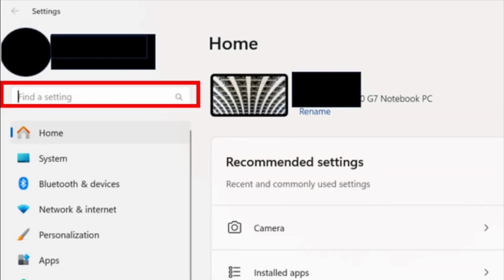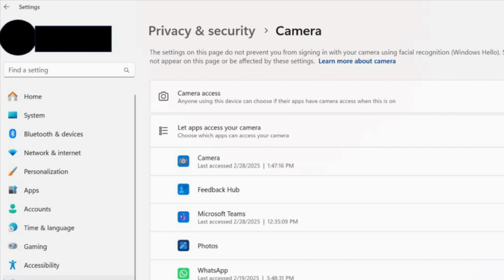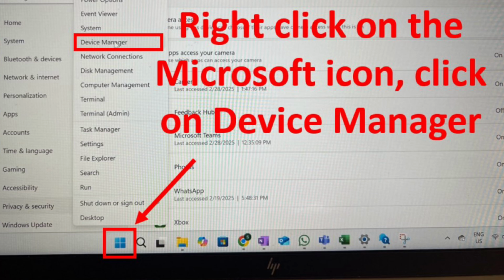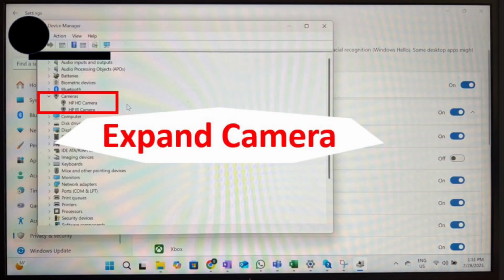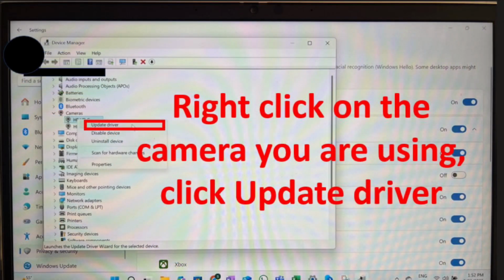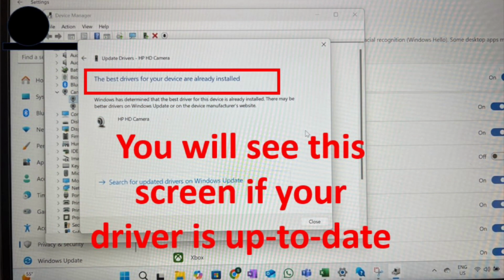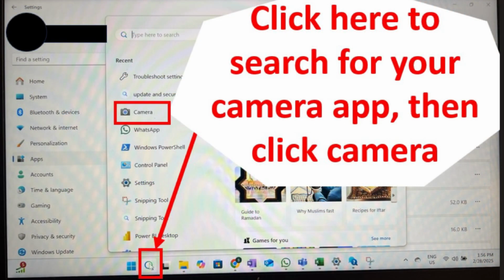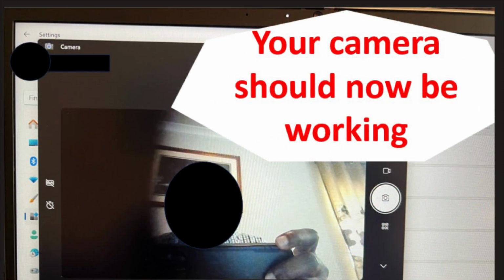Fix Microsoft Teams, Skype, Google Meet & Camera Black Screen Issues on Windows 10/11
Are you struggling with a black screen issue on Microsoft Teams, Skype, Google Meet, or other video conferencing platforms? Whether you're using Windows 10 or Windows 11, this video provides an easy step-by-step guide to fix the black screen issue with your laptop or desktop camera.
If you're experiencing a camera not working problem or a blank screen during video calls, this tutorial will show you how to troubleshoot and resolve common camera issues on Windows. This fix is perfect for anyone experiencing Microsoft Teams black screen, Skype black screen, Google Meet black screen, or general laptop camera failures.
In this video, we cover various solutions including driver updates, device settings adjustments, and software configurations to help you quickly restore your camera functionality. Whether you're a computer technician, engineer, DIY enthusiast, gamer, or YouTuber, this guide is designed to help you solve your camera problem efficiently.
Perfect for Windows users, small YouTubers, engineers, technologists, application developers, and anyone seeking to resolve laptop camera issues, this video will help you get back on track with your video calls, streaming, and conferencing. Don't let a camera issue slow you down – watch now and fix your black screen problem today!

Windows Pro
Windows Pro Education
Windows Pro for Workstations